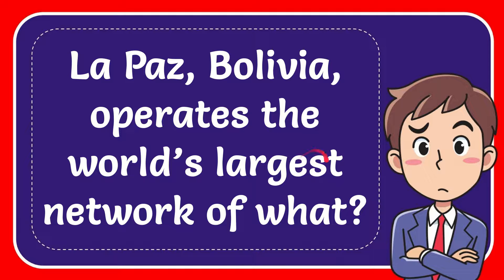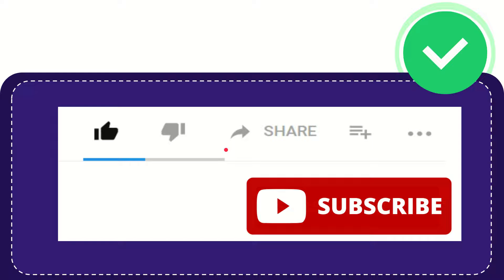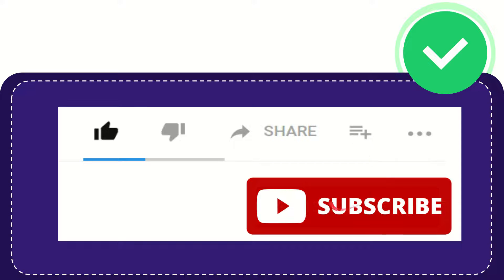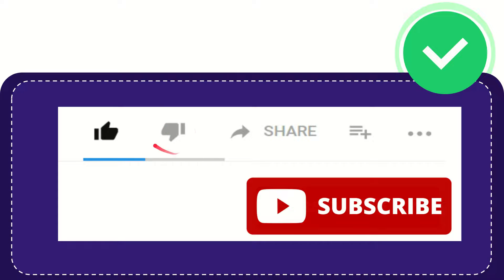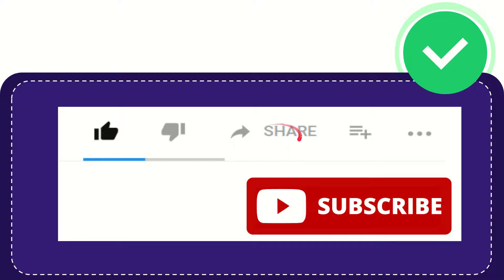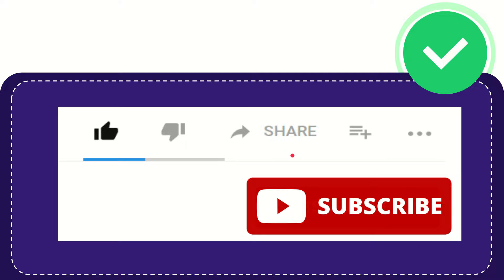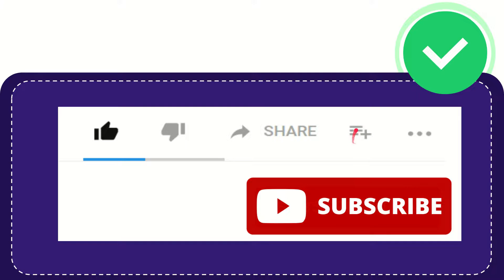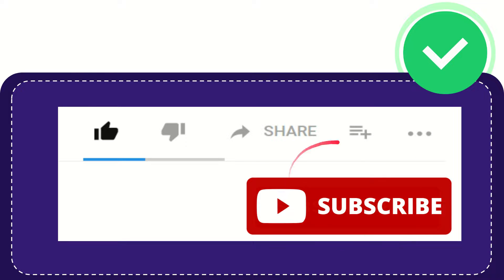La Paz, Bolivia, operates the world’s largest network of what?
La Paz, Bolivia, operates the world’s largest network of what? NEW VIDEO#